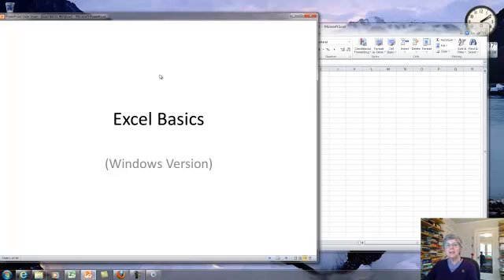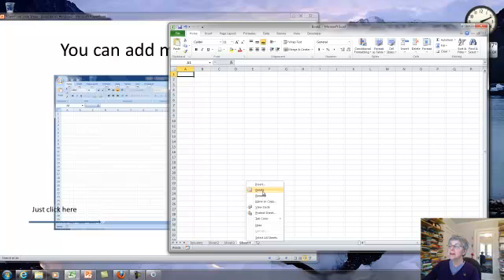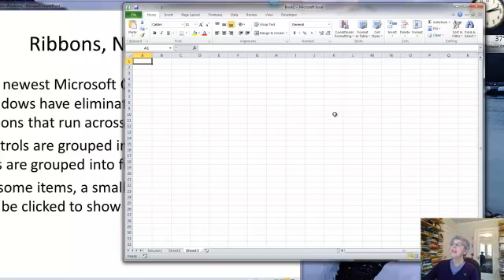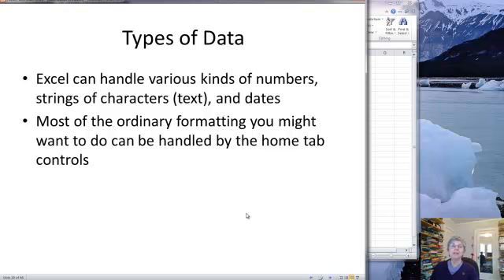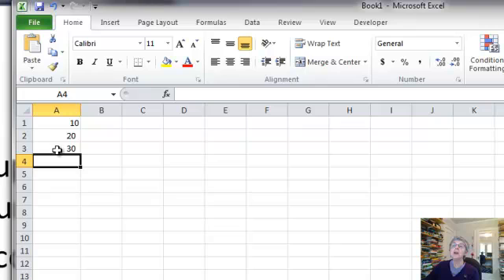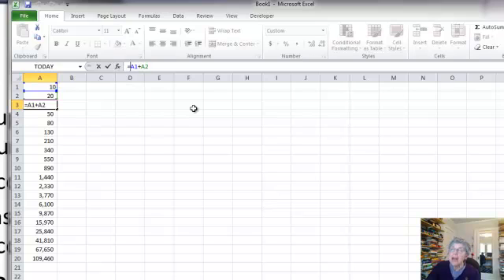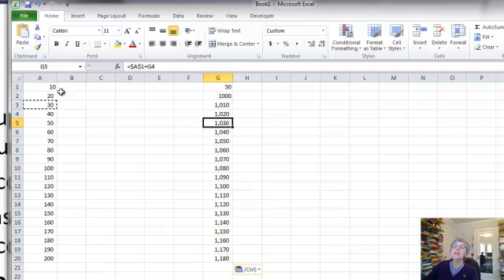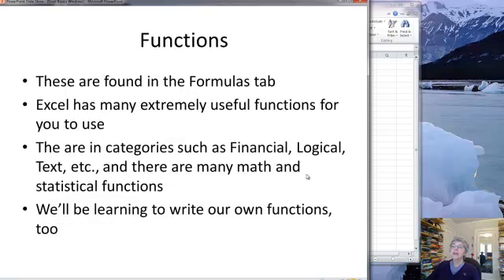Excel Basics for Windows I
Introduces Excel and discusses formulas and  relative versus absolute naming